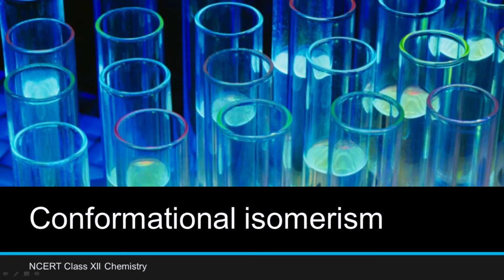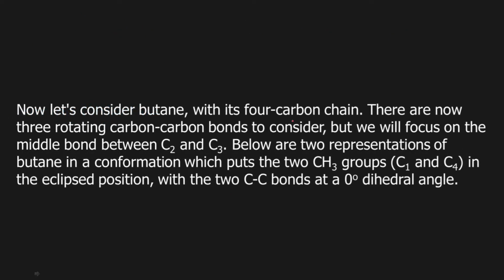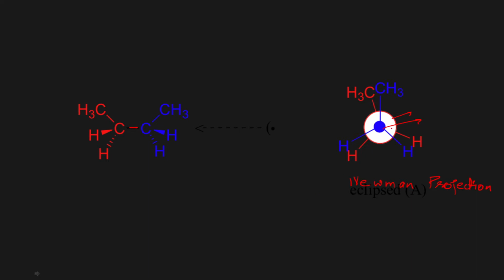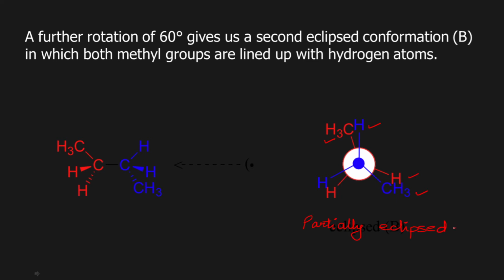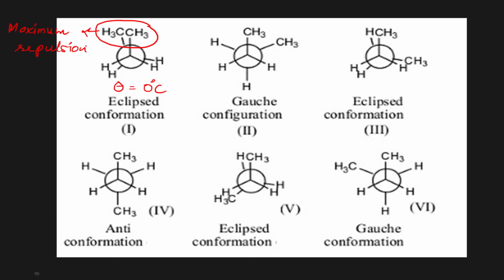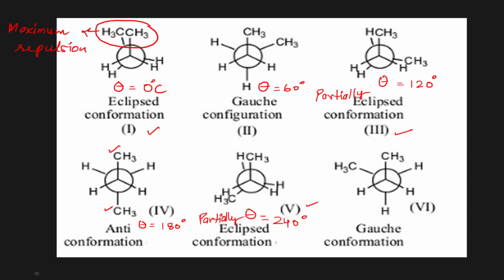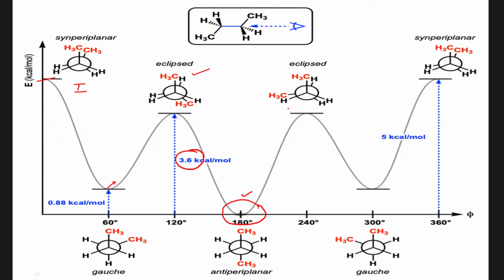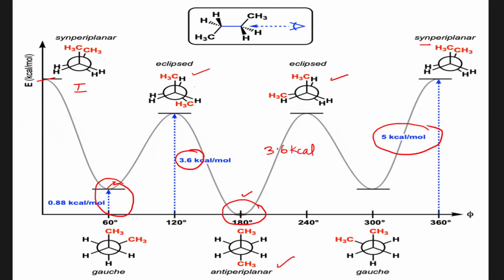Conformational Isomerism of n-Butane | NEET 2021 | Organic Chemistry | Shaillee Kaushal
Conformation is a property of atoms in which rotation of groups about a carbon-carbon single bond takes place. The rotation usually results in different spatial arrangements of the atoms. Likewise, conformation isomers are a type of stereoisomers where we can convert one isomer to another one, just by rotating it around a single bond.
Butane is an alkane with the presence of C-C bonds. Normally, when we rotate the molecule of butane at the axis of the C-C bond, it shows different conformation isomerism. Generally, Butane has four conformation isomers which are fully eclipsed, gauche, eclipsed, and anti butane conformational isomers.

The important topic of Conformational Isomerism of n-Butane for class 12th chemistry students  NEET and other competitive/entrance examinations is explained in depth by Shaillee Kaushal.